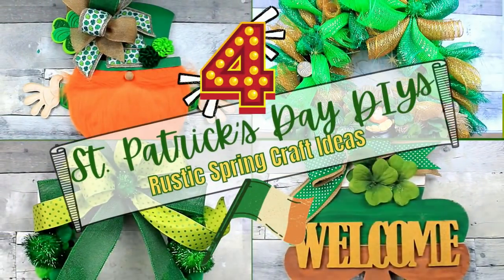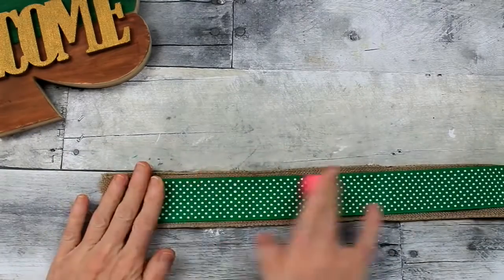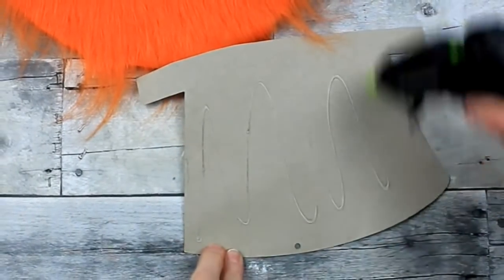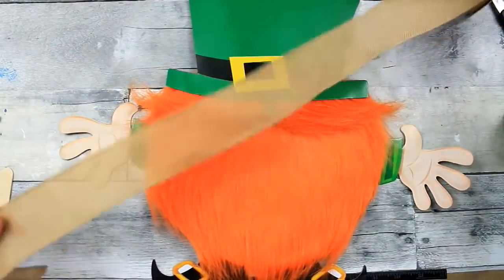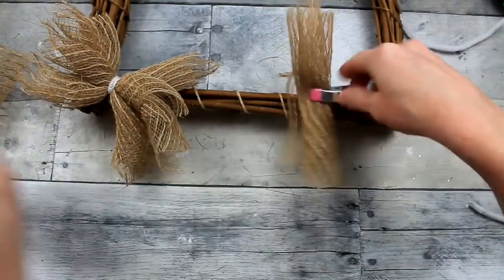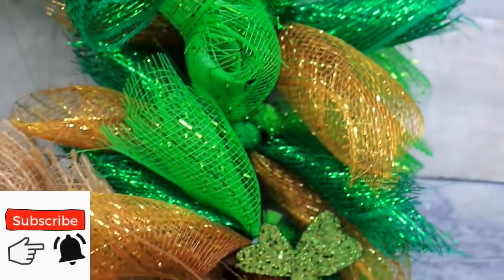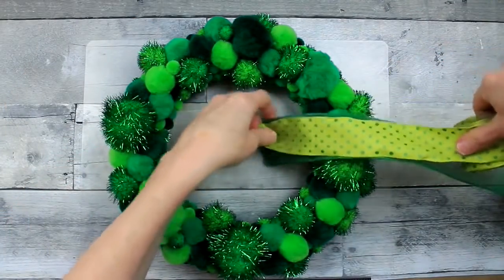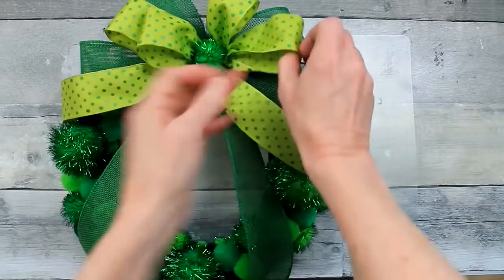St. Patrick's Day DIYs - Sign/Leprechaun/Wreaths - Spring Crafting - Budget Friendly DIYs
Where are my Irish people?! Whether you celebrate March 17 or not, there is sure to be something in this video to inspire you. These 4 St. Patrick's Day diys are budget friendly using Dollar Tree and thrifted items. I will share a shamrock/clover wood sign, a pom pom wreath, a deco mesh wreath and an adorable leprechaun gnome! Consider adding these little bits of green into your fun spring crafting.

Brandy P
Creola, Alabama
36525